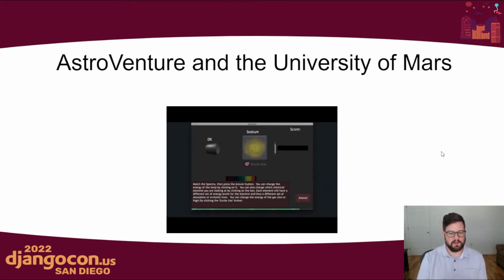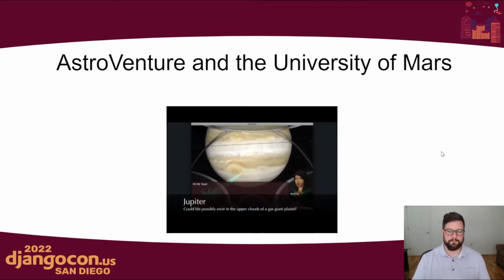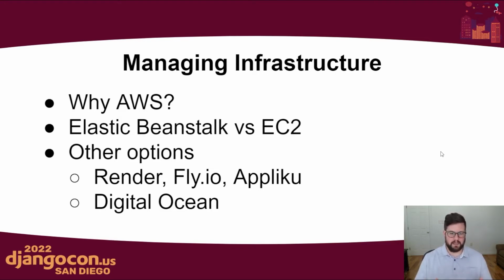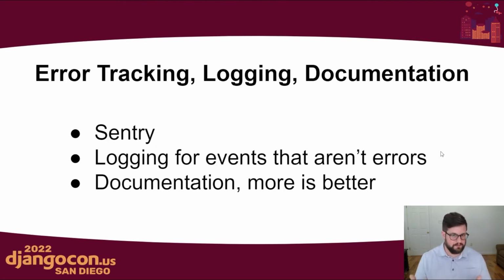Lessons Learned Teaching Undergraduate Astronomy with a Video Game with Andrew Mshar - DCUS 2022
We developed a game in Unity3D to teach astronomy to undergraduates at Penn State University, which has since been adopted at several other universities. In this talk, I'd like to tell you about our journey using Django to track student progress through our game and some lessons we learned along the way:

1. Test early and often! This won't be a talk about TDD or demanding high test coverage. We want to share the testing philosophy that worked for us: test enough to make you confident to change and deploy your code.
2. Managing infrastructure. Many developers (myself included) find dealing with infrastructure daunting. I'd like to share how we iterated on our infrastructure processes to improve them over time, moving from a documented manual process to infrastructure as code.
3. Using Django Rest Framework and (vanilla) Django for specific use cases.

I hope that sharing the areas we struggled with and succeeded will help inform your next Django project!

LINKS:
Follow Andrew Mshar 👇